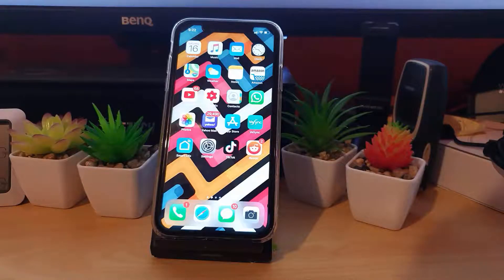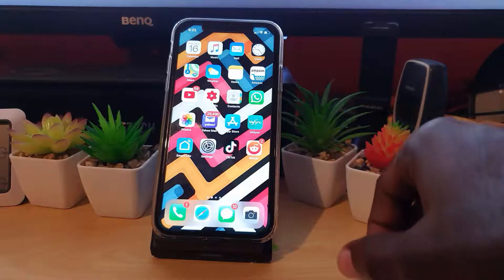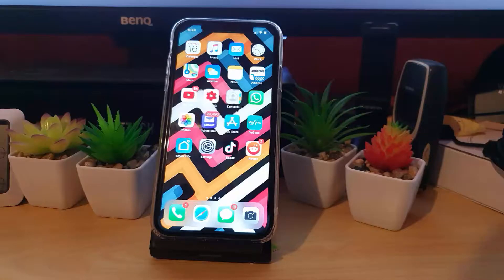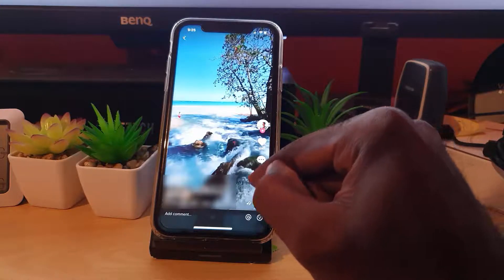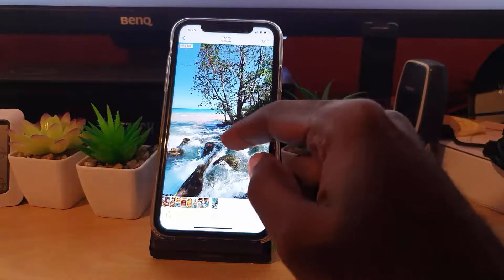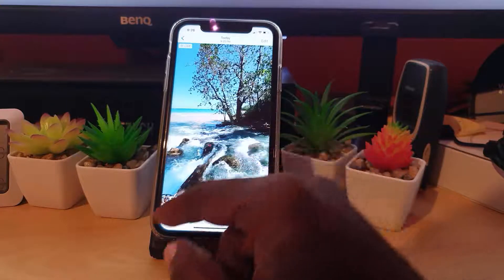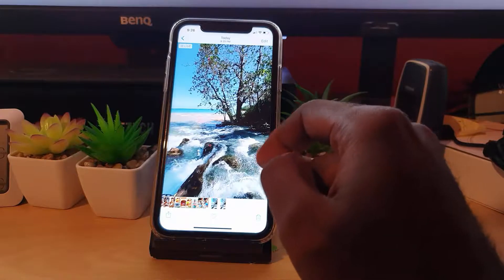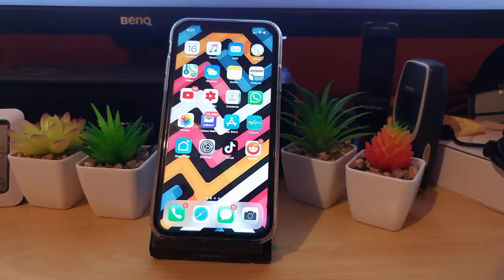Download TikTok Video Without Watermark in iPhone 2022 (No website or App)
Learn how to download Tik tok video without watermark in iPhone without using a website or App. All you need is on the phone and on TikTok, there is nothing to download. Videos will be downloaded without Watermark and this should work on any iOS device including iPad.

The best part is that you don't have to use a website or App. You already have everything you need in the TikTok App on iPhone.